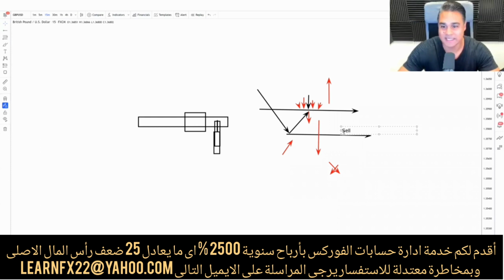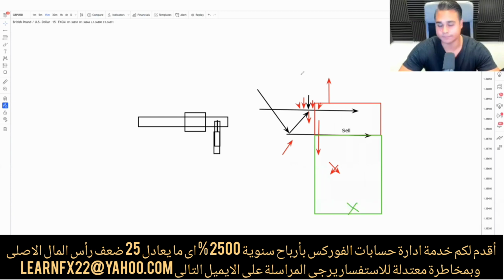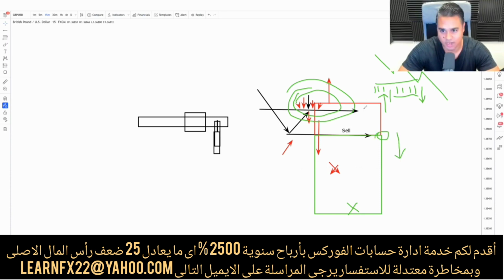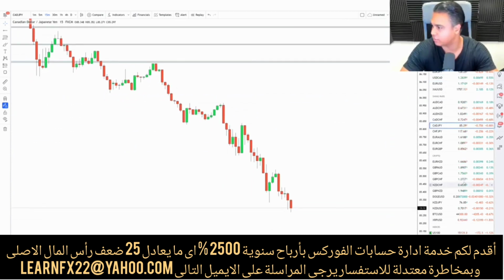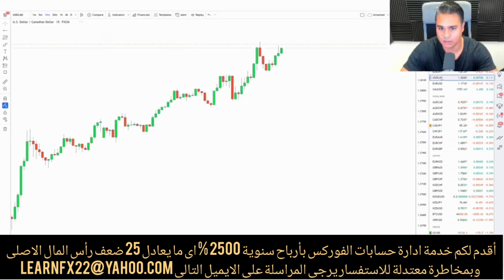كيف ادخل صفقتى مع اعادة الاختبار مباشرة فوركس